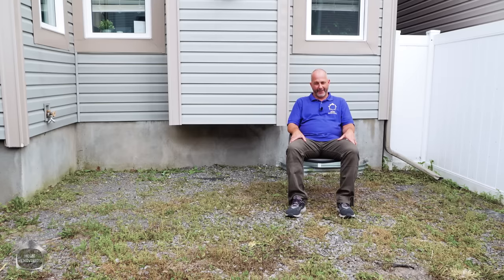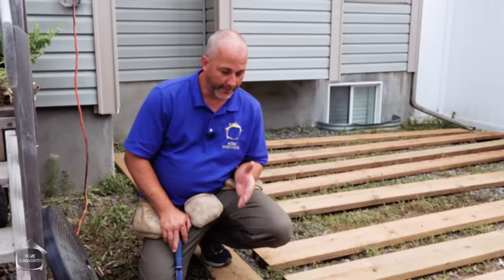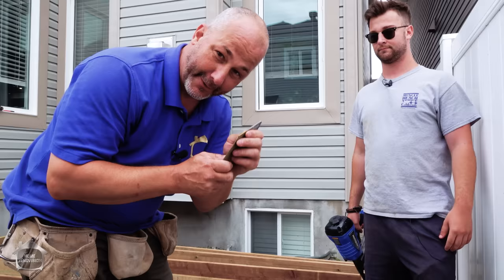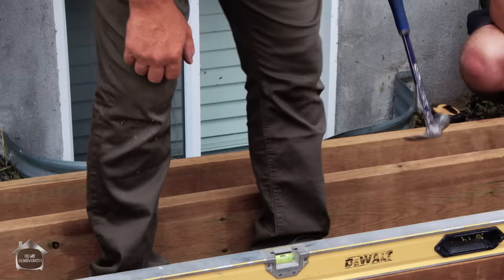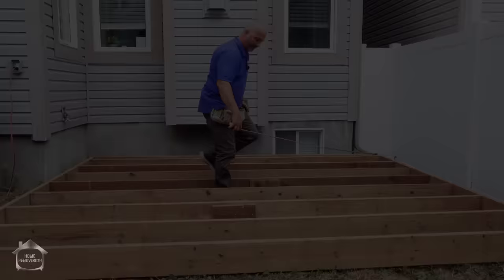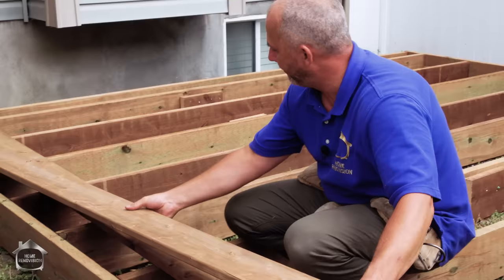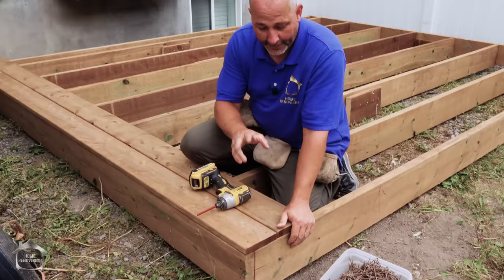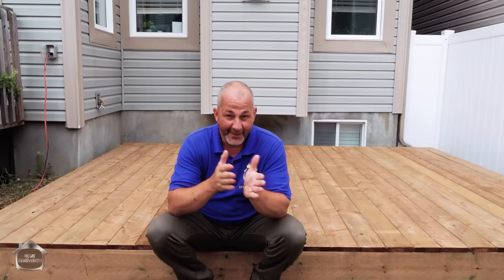How To Build An Affordable Deck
Here's how to build an affordable deck! Wood prices are high so building this way is cost effective so you can actually enjoy your backyard instead of just sitting in the dirt! For links to purchase the products in this video CLICK SHOW MORE ⬇⬇⬇⬇⬇⬇⬇⬇⬇

To clarify both my sons Matt and Nate are helping me build this deck, and of course Max is filming. It took us 3 hours to whip this together! I am sure anyone can do it in one day even if working alone. And you hardly need any tools at all. Cheers!

🔨 SHOP TOOLS 🔨

0:00 - Intro
0:08 - Surface Preparation
1:01 - The Structure
2:16 - Fasteners & Spacing
5:16 - Levelling & Squaring
9:46 - Decking
15:55 - Preserving The Deck Over Time